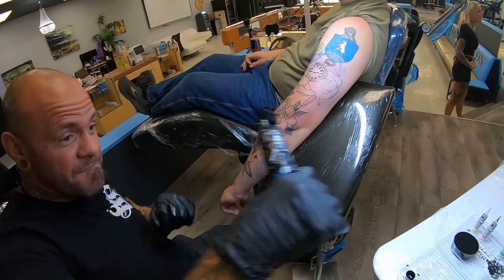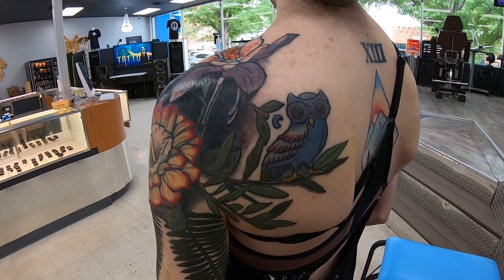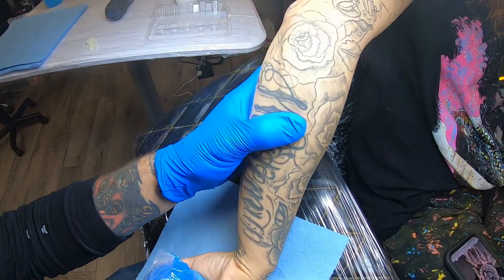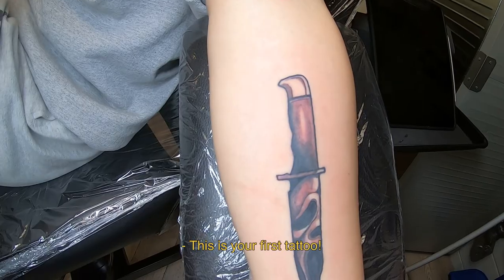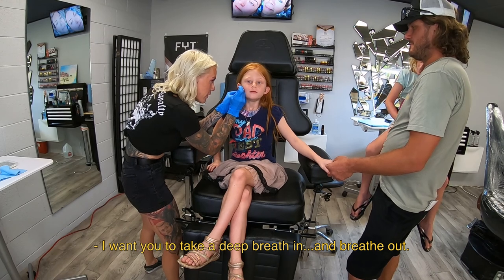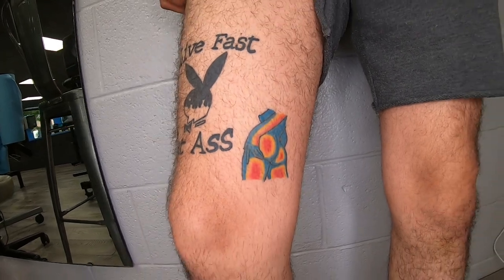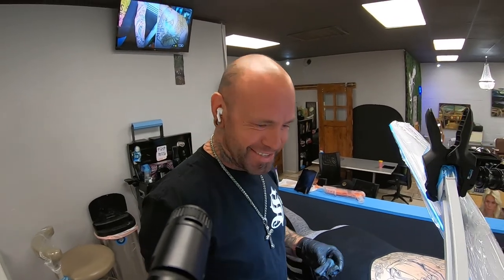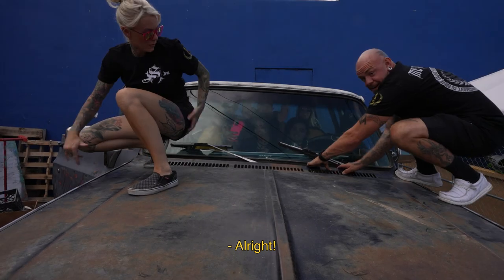Sharky’s Paradise Tattoo Weekly Recap - Episode 4 (Full)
TATTOOS, PIERCINGS, PERMANENT MAKE-UP, AND MORE! Sharky’s Paradise has it all! Welcome back to our WEEKLY RECAP vlog series with the premiere of EPISODE 4! The Sharky crew is back to talk about their favorite tattoos from the week,  Longmont Colorado's CRUISE NIGHT, and the challenges of filming our Weekly Recap episode intros!

Sharky’s Paradise is located at
233 Main Street
Longmont, CO 90501

FOLLOW SHARKY’S PARADISE